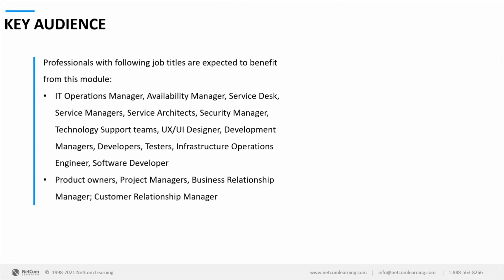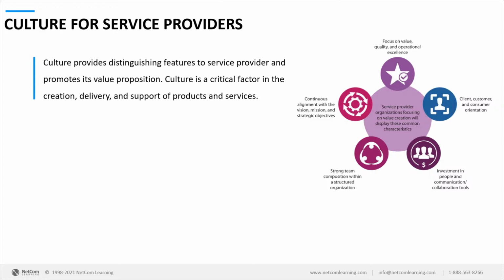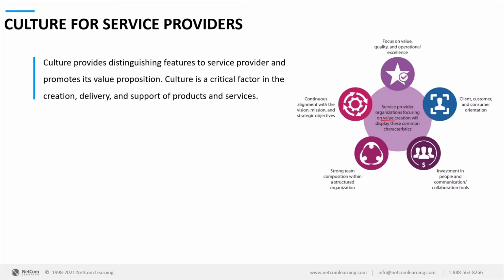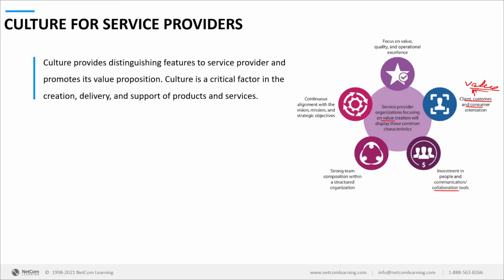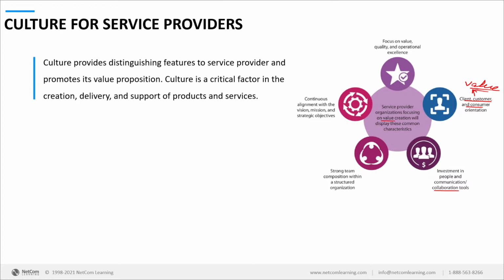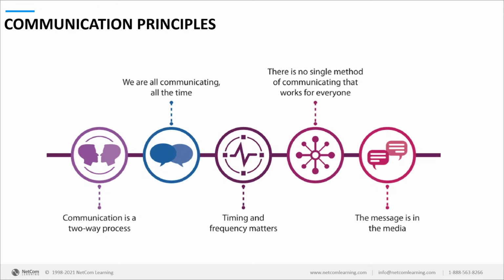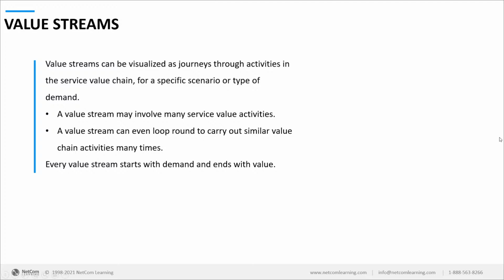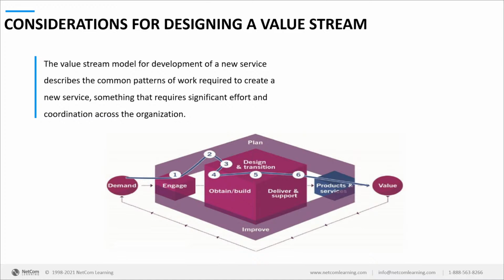An Introduction to ITIL®4: Create, Deliver & Support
Understanding of service quality and improvement methods to design and manage the operation of IT-enabled digital products and services.

Presented by : Soumik Das, Project Management Subject Matter Expert with over 15 years  experience,

Agenda
1.Learn to create an effective flow of work
2.Manage teams effectively and build a culture for success
3.Explore the practice-centric way of working
4.Learn how to plan and manage resources into efficient value streams
5.Understand the value of emerging and developed technologies.
6.Optimizing and advancing IT-enabled products and services at an increasing rate
7.Q&A session with the speaker